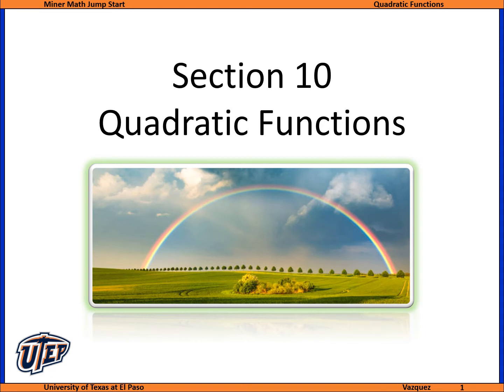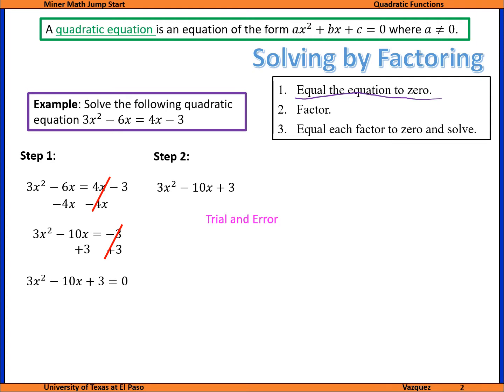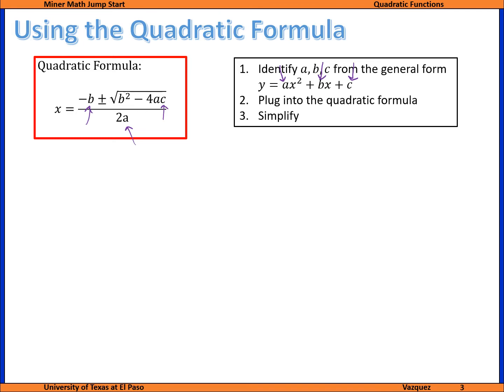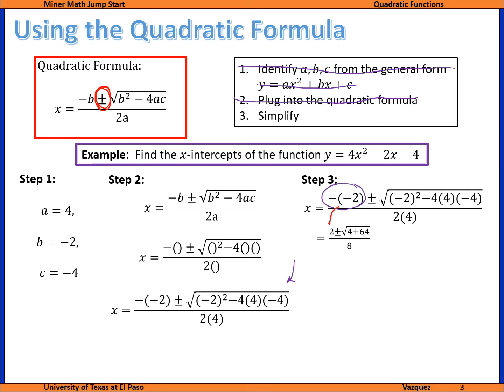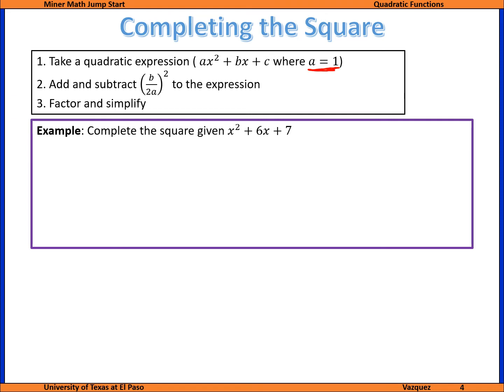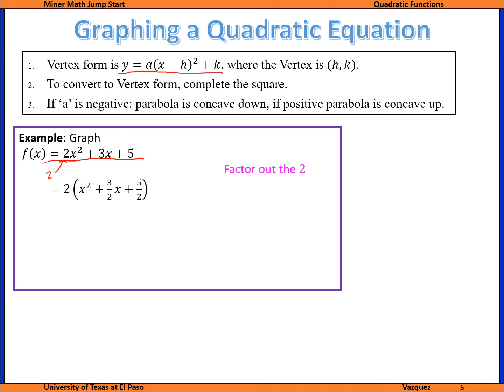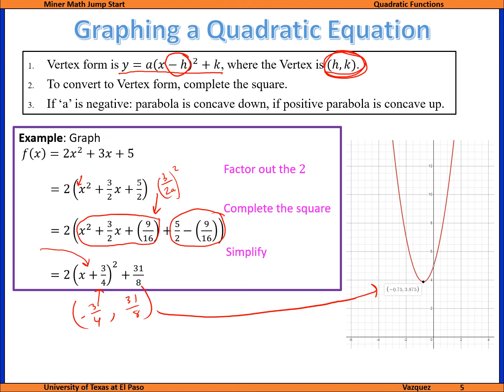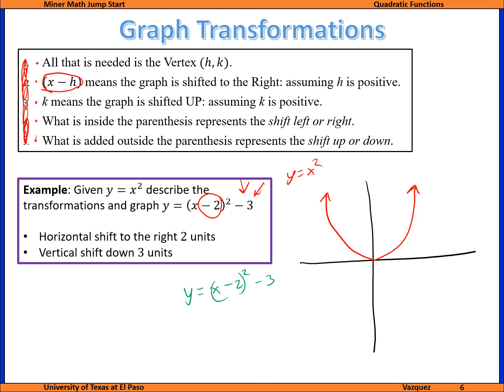Miner Math Jump Start Section 10: Quadratic Functions